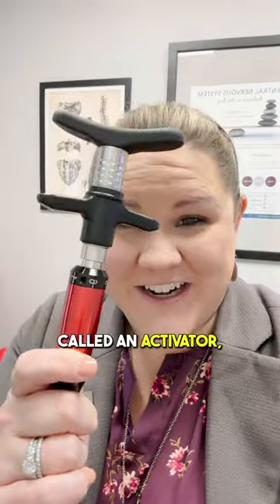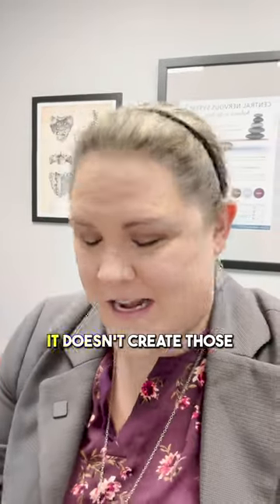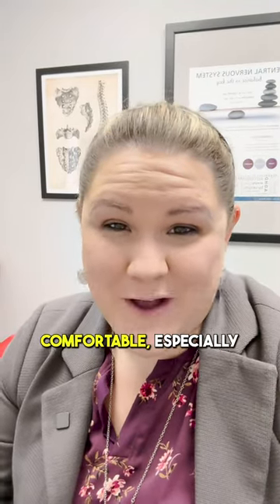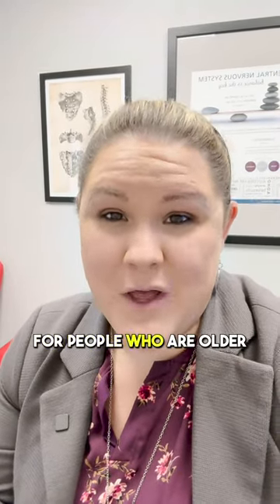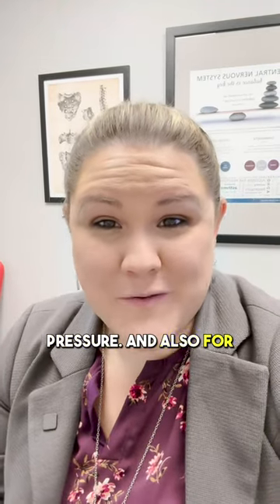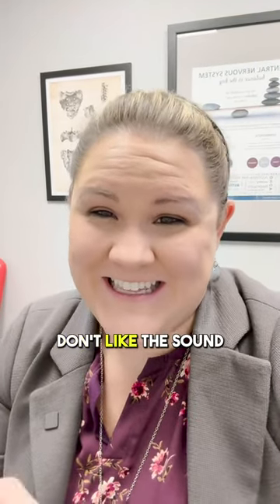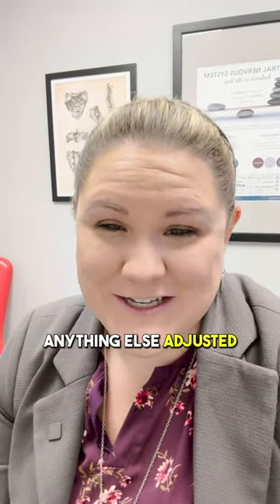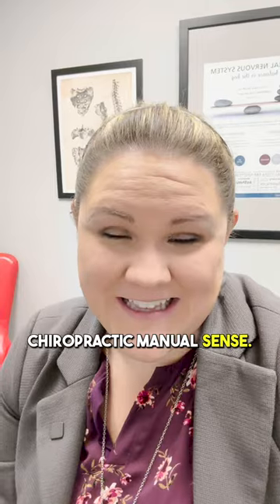Alternative Chiropractic Adjustment Techniques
We have alternatives for chiropractic adjustments if you're not comfortable with the traditional adjustment method.